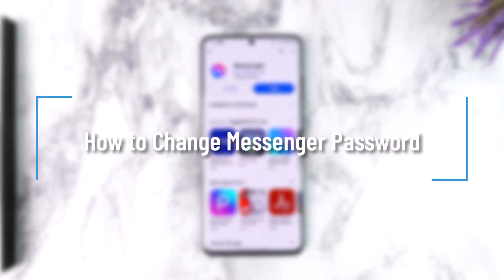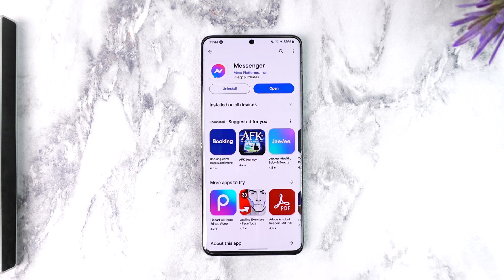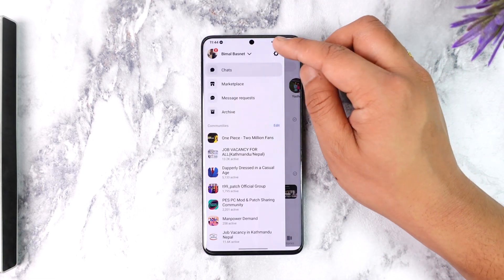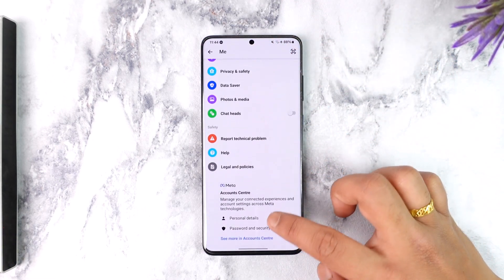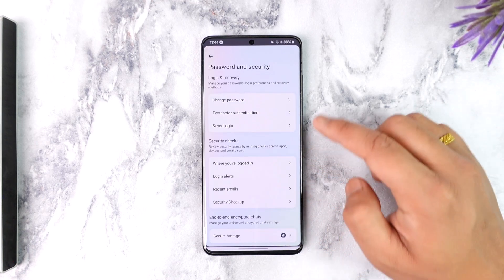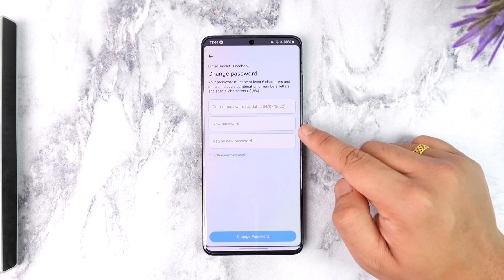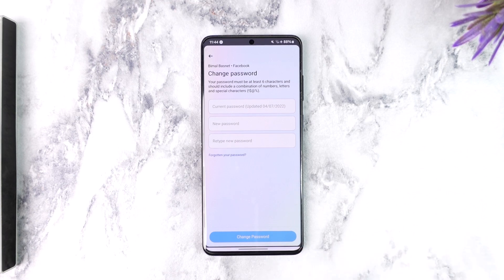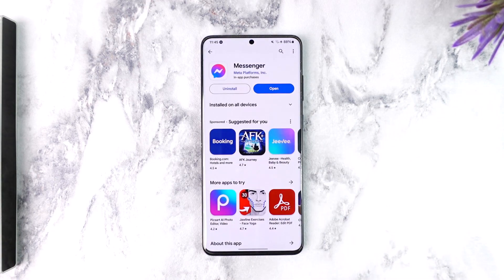How to Change Messenger Password - EASY STEPS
In today's video, we will learn how to change your password on Messenger. So make sure to watch the video till the end.

~ Chapters:
0:00 Introduction
0:10 Change Password
0:57 Conclusion